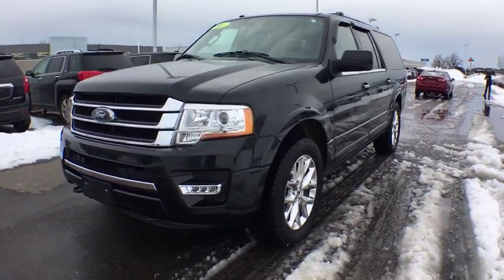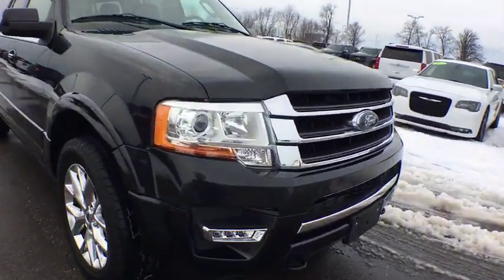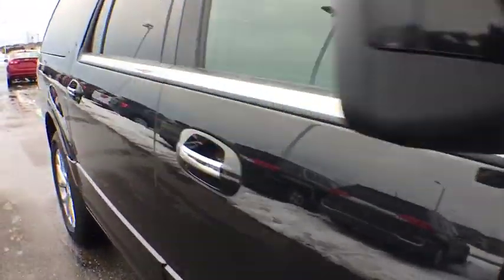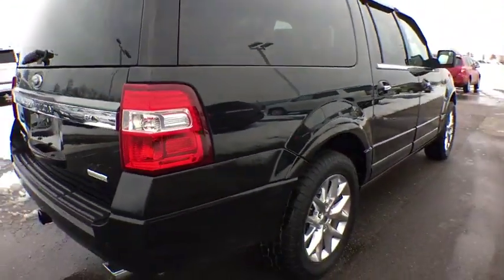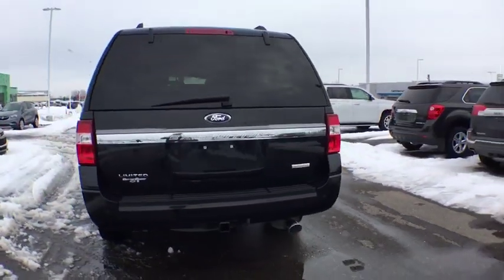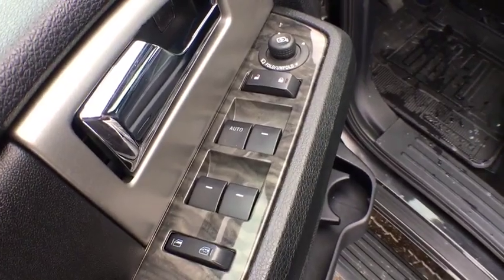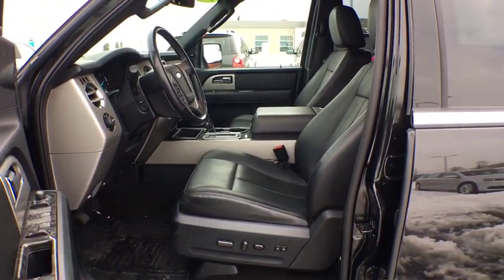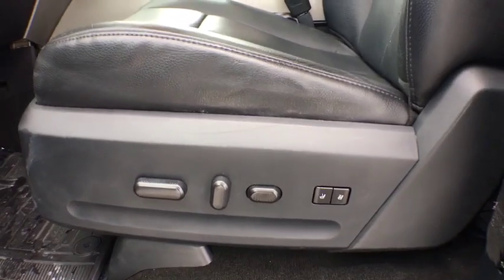2015 Ford Expedition EL Coopersville, Muskegon, Grand Rapids, Grand Haven, Hudsonville, MI BB4825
Tuxedo Black Metallic U 2015 Ford Expedition EL available in Coopersville, Michigan at Betten Baker Chevy Buick. Servicing the Muskegon, Grand Rapids, Grand Haven, Hudsonville, MI area.

Tuxedo Black Metallic 2015 Ford Expedition EL Limited Headrest DVD Nav Moon 4WD 6-Speed Automatic EcoBoost 3.5L V6 GTDi DOHC 24V Twin Turbocharged ONE Owner, no accidents, CARFAX CERTIFIED,, 4WD, Equipment Group 301A, Heated front seats, Heated rear seats, Power Deployable Running Boards, Power Liftgate, Power Moonroof, Voice-Activated Navigation System w/HD Radio.brbrRecent Arrival!brbrAwards:br  * 2015 KBB.com Brand Image AwardsbrbrbrReviews:brbr  * If you want to tow, haul, or just carry everyone you know plus their friends, the 2015 Ford Expedition may just be the ticket. The new engine should improve fuel economy - relatively speaking - and this big rolling box has excellent cargo space. Source: KBB.combr  * Redesigned for 2015 welcome in the all new Ford Expedition. A new aggressive front end creates a bold presence that's perfectly matched to the large and capable Ford SUV. The bold grille and lower front fascia come in a finish unique to each model, including the new Platinum model. The available jewel-like projector headlamps and standard LED fog lamps provide advanced performance in an elegant, contemporary style. Inside the spacious, refreshed eight-passenger interior, you'll find style, comfort and a long list of new technologies. With the touch of a button you can control the available PowerFold third-row seats to fold down completely flat into the floor or with a 60/40 split. You can now maintain complete connectivity while on the road with available voice-activated SYNC with MyFord Touch. With SYNC, it's easy to make a call, listen to a text message, explore new music, and find just about anything with simple voice commands. The Expedition is powered by an advanced 3.5L V6 EcoBoost engine. You'll experience the benefits of this engine every time you get behind the wheel as the EcoBoost engine delivers added power without sacrificing fuel efficiency. The available hill start assist/descent control helps to keep you in control, and is particularly useful when towing. The independent multilink rear suspension is available with a rear mechanical load-leveling feature, which automatically levels the chassis when carrying a heavy load. The standard rear view camera is very helpful and displays real-time visuals on the 4.2 center screen. Also available is the Blind Spot Information System which detects vehicles entering your blind spot zones and alerts you with an indicator light in the corresponding outside rearview mirror. Source: The Manufacturer Summary